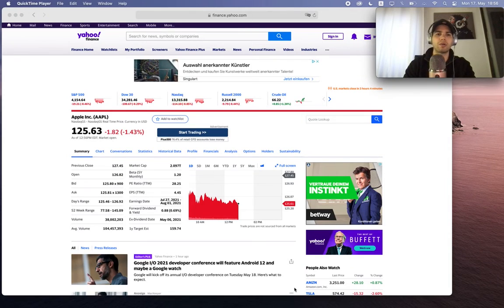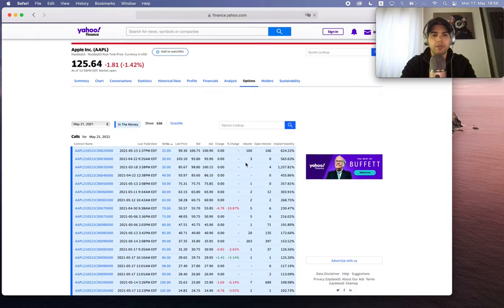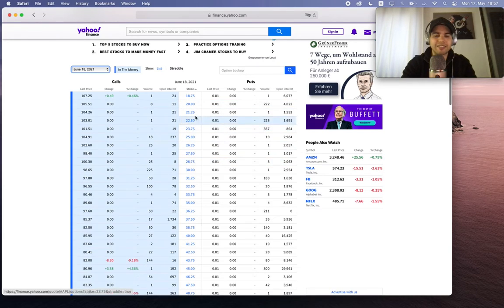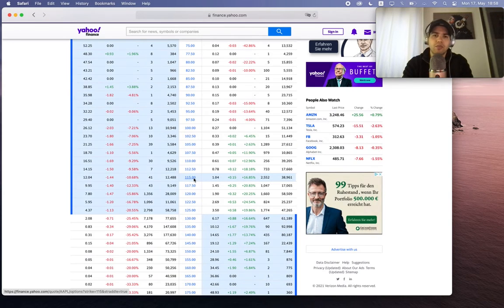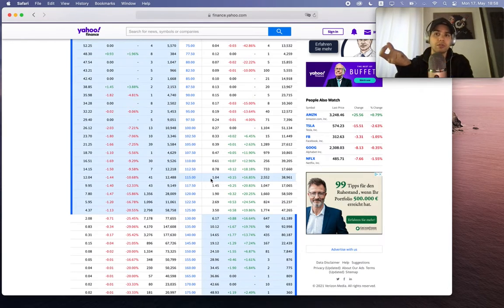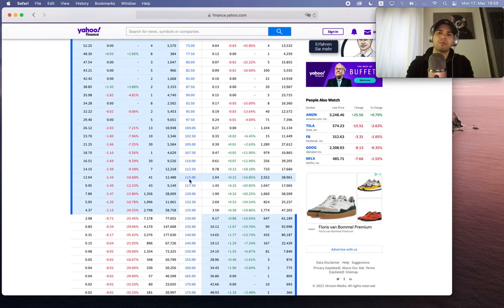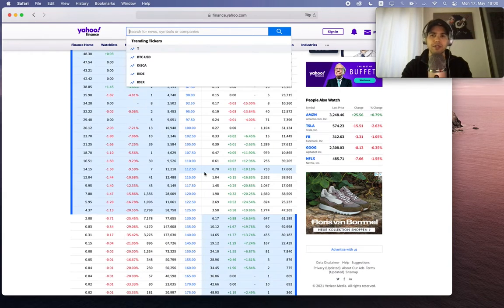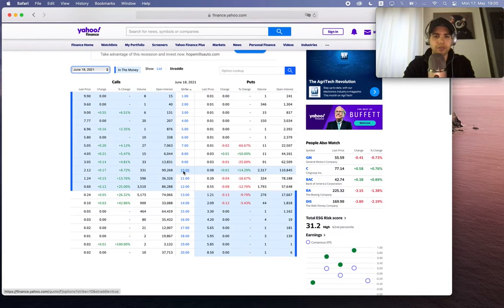Extra Income selling Puts